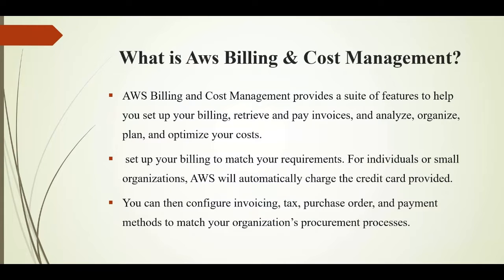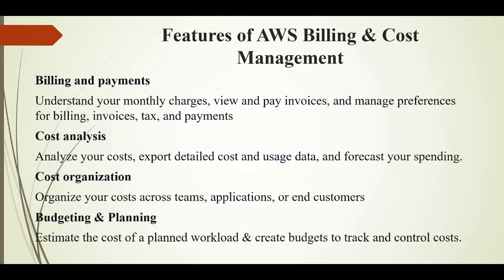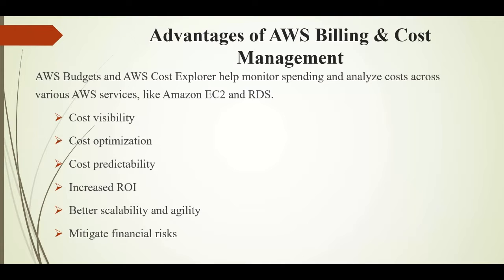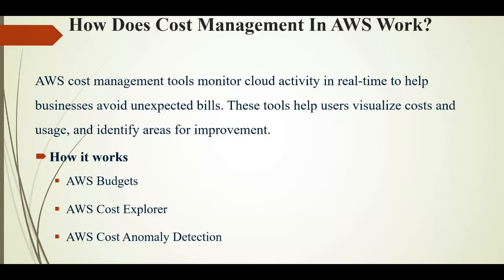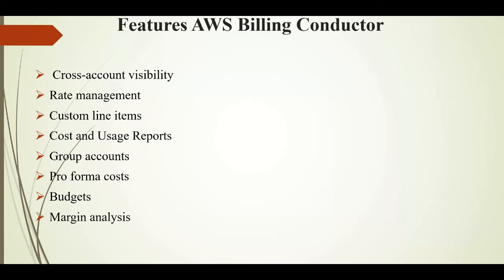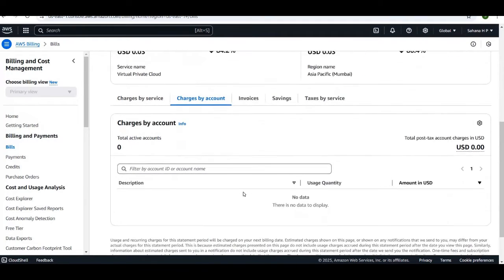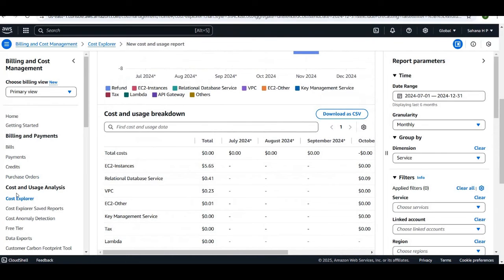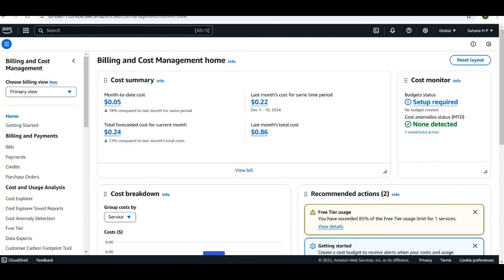AWS Billing & Cost Management